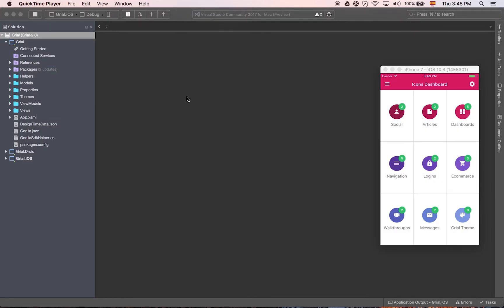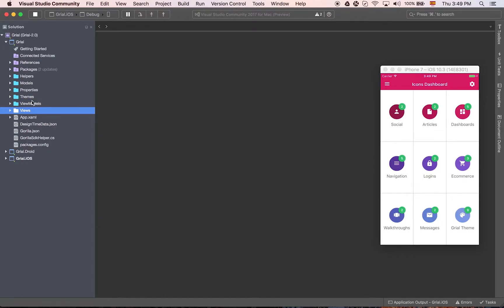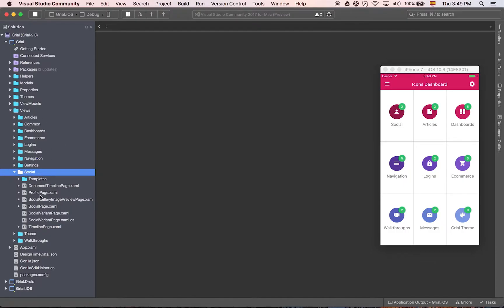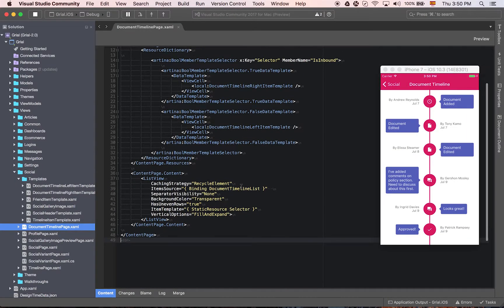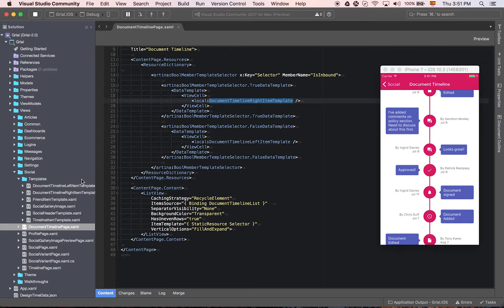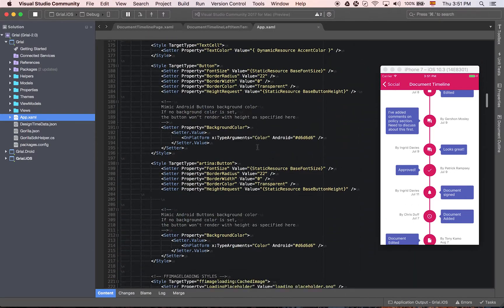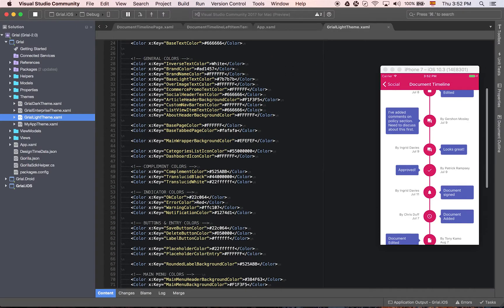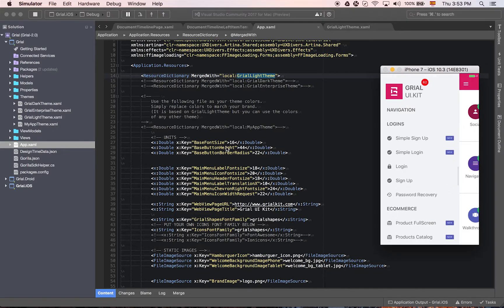Grial UI Kit - Overview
This video shows a quick overview of Grial UI Kit project